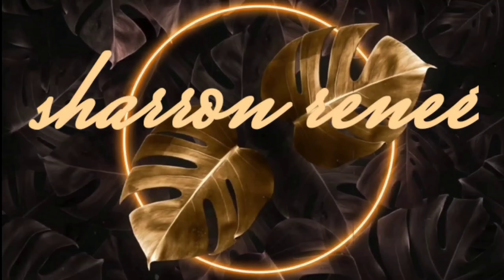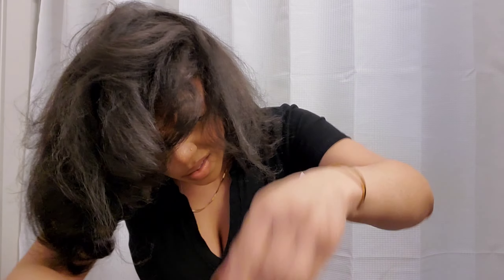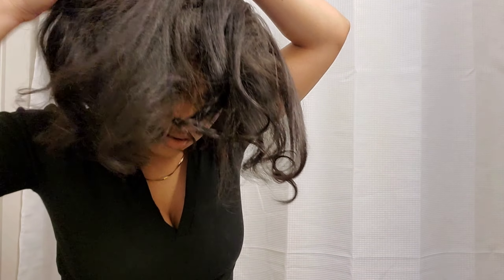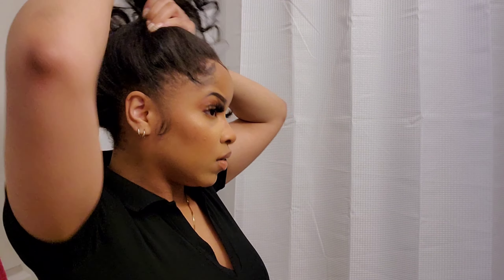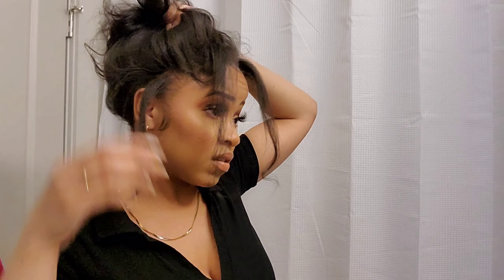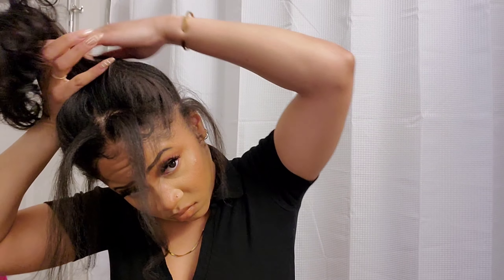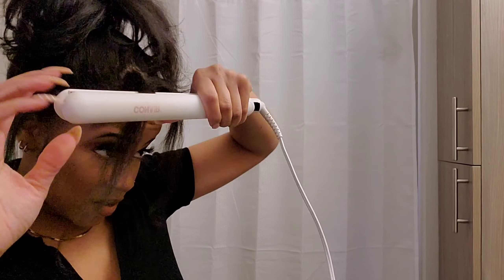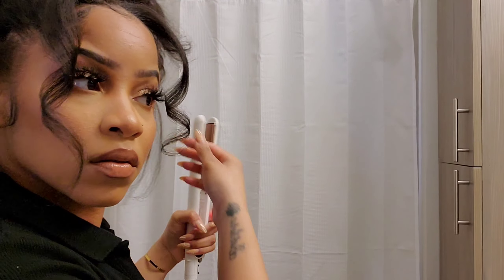Cute Quick UpDo Style with Kinky Straight Clip Ins | SharronReneé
hey yall! I hope you enjoyed this video where I do a messy high ponytail with Bangs and tendrils and added kinky straight clip ins.

it really helps me when you engage with the content

Cute shoes

Small vlog tripod

Long tripod/phone tripod for pictures

• Snap: Sharronrenee

UPLOAD SCHEDULE